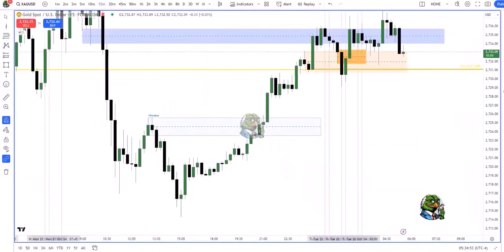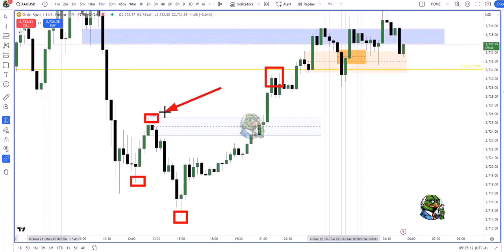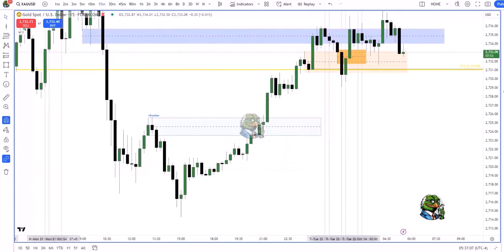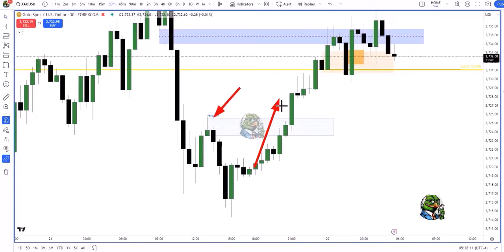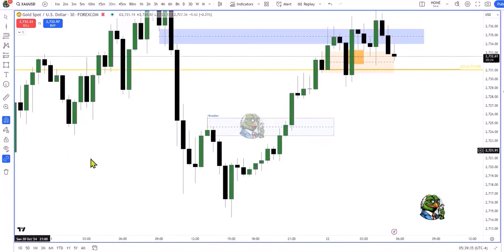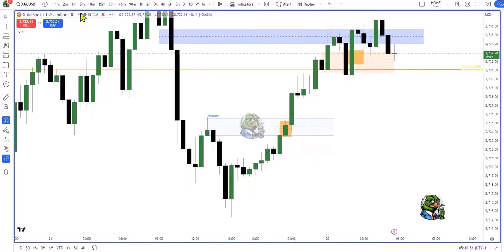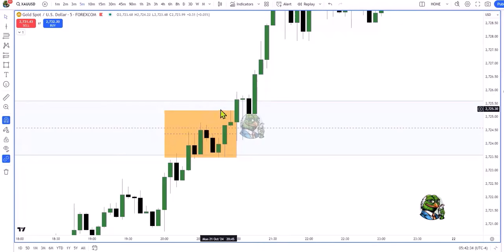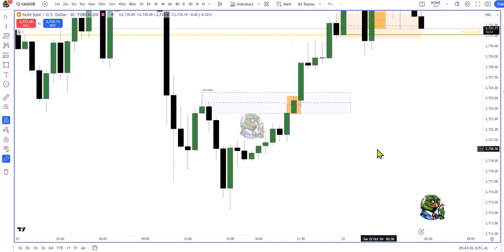Hidden secrets of the ICT Bullish Breaker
Most traders use the ICT Bullish Breaker completely wrong.

In this video, I break down the hidden logic behind the ICT Bullish Breaker, how smart money uses it for continuation, liquidity engineering, displacement, and high probability trade execution.

You’ll learn:

What makes a valid bullish breaker
The hidden liquidity narrative behind the setup
Entry refinement concepts
How breakers form inside real market delivery

This is not surface-level ICT content. This is the deeper logic behind the model.